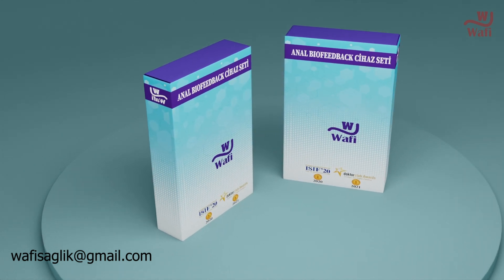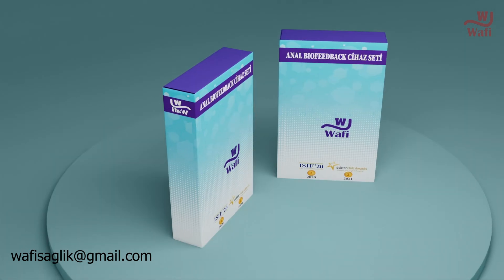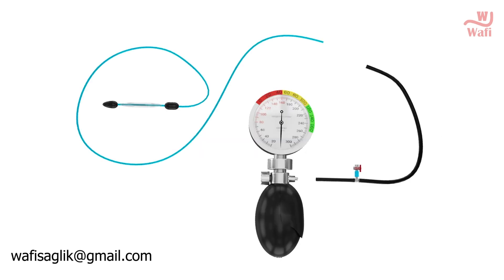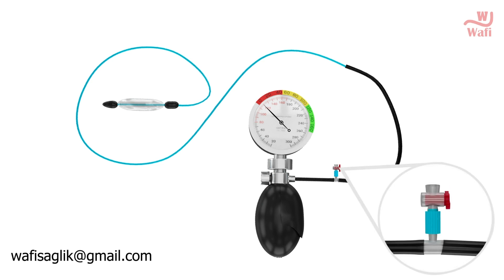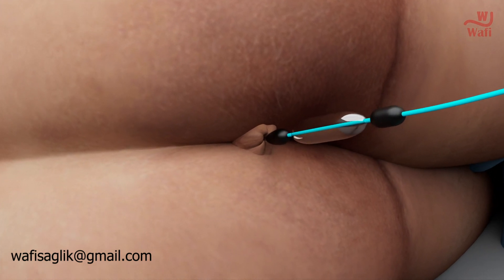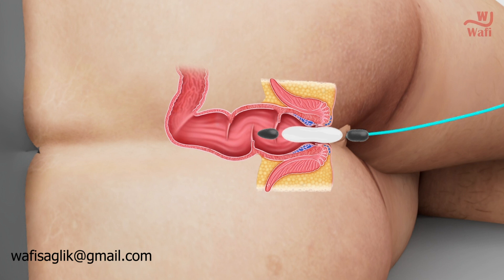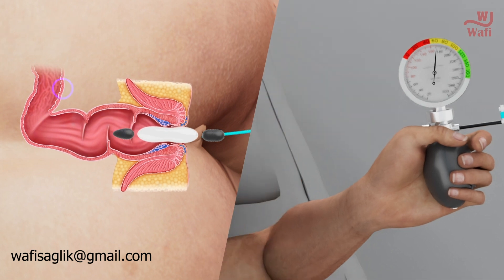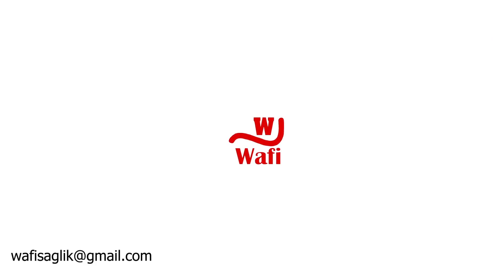Home Type Anal Biofeedback Therapy Device (How To Use?)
Biofeedback is a mind-body technique that involves using visual or auditory feedback to gain control over bodily functions.
Once the biofeedback response occurs, patients can actually see or hear the results of their efforts through the sensor reader on the biofeedback equipment. Biofeedback is the process of gaining awareness.
Home type anal biofeedback device, developed by Wafi Health ® and awarded with a gold medal by the 5th Istanbul International Invention Fair (ISIF'20) in 2020, offers treatment for patients who cannot hold their stool and gas.
At the same time, Dr. Wafi Attaallah, who designed this device, won the Doctorclub Awards 2021 – Innovative Surgical Sciences Doctor of the Year award.
This device offers a behavioral treatment opportunity that aims to strengthen the breech muscles by supporting the connection between your breech muscles, which provide anal sphincter tone, and your nervous system, with the regular exercises you have done.
In this video, the parts you will find when you open the box of the device and how the parts should be assembled correctly are explained. By watching this video you will learn how to use the anal biofeedback device. As you exercise with the anal biofeedback device, you will work the pelvic floor muscles and anal sphincters muscles.
Anal biofeedback method is a planned treatment method with the aim of improving the coordination of abdominal, gluteal and anal sphincter muscles and increasing anorectal sensory perception.
A balloon catheter is inserted into the patient's anus to measure voluntary sphincter activity. The device is connected to a manometer that gives a visual warning. The patient observes the needle movement on the manometer when the anal pressure increases by contracting and relaxing the sphincter. Thus, the patient is allowed to exercise to develop this response.